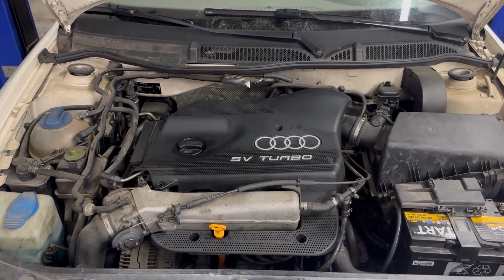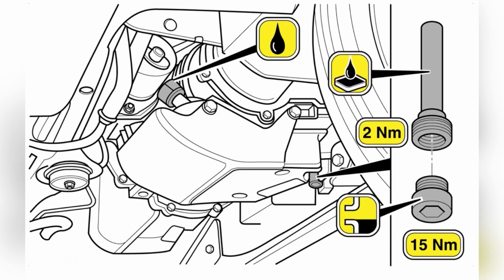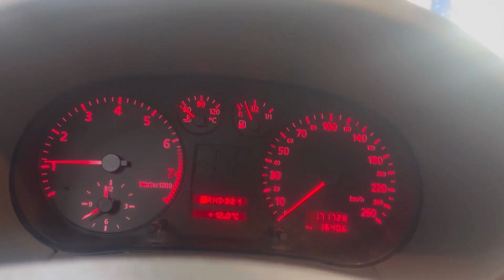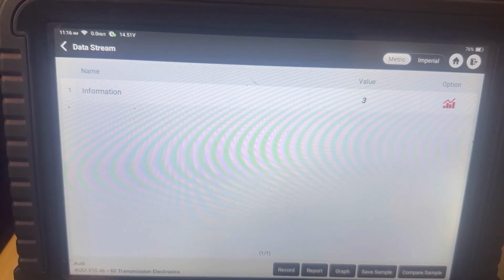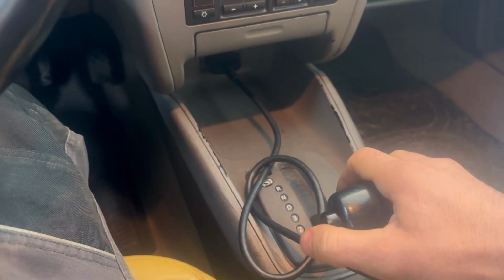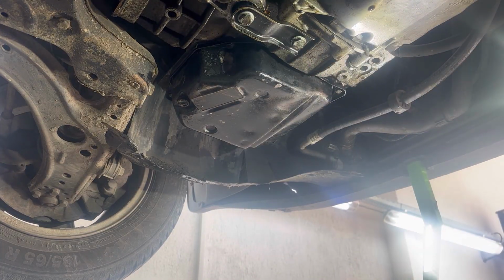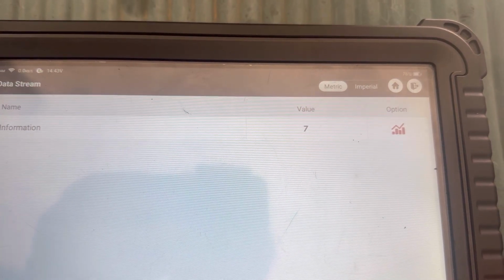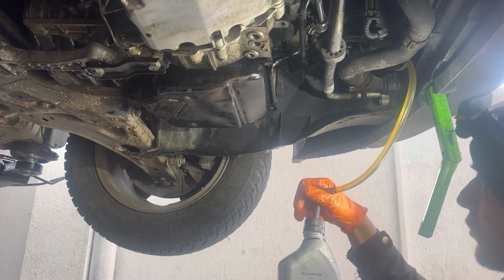Audi VW Seat Skoda 01M Automatic Transmission Service (Fluid, Filter, Gasket replacement)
In this video we will show you how to replace the automatic transmission fluid / oil on  the 01M transmission and transmission code AG4. This transmission is the standard 4 speed automatic transmission for front wheel drive Volkswagens, Audis, Seats, Skodas with transverse engines.